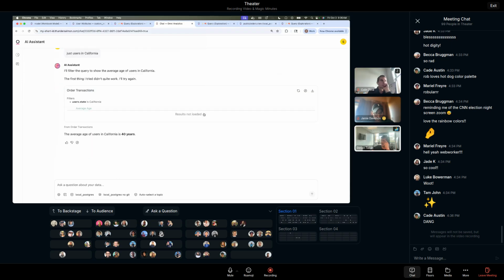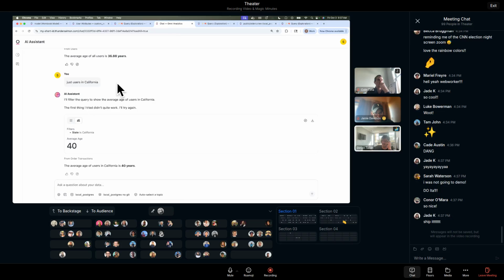2025-10-03 Blobby Session Sharing Improvements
Now you can quickly re-run queries from AI sessions you share or return too.  We also polished up the sidebar experience for finding any of your previous chats.